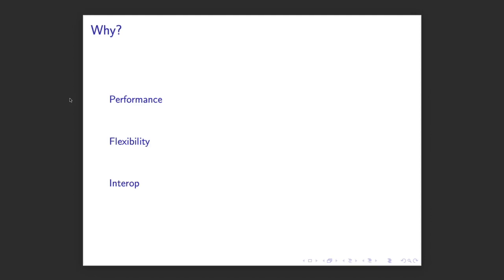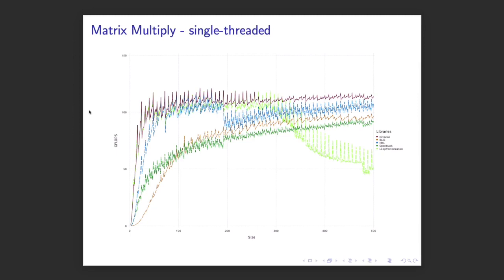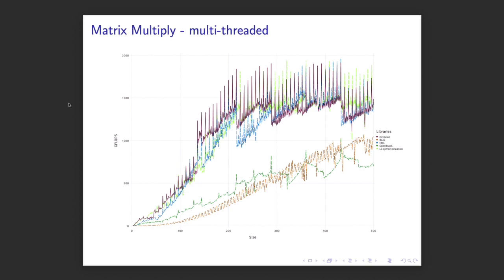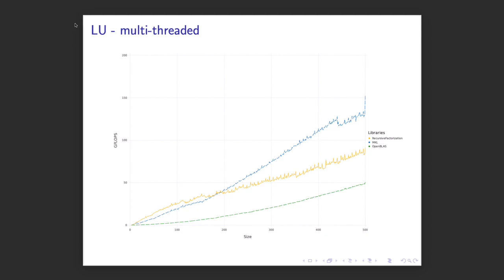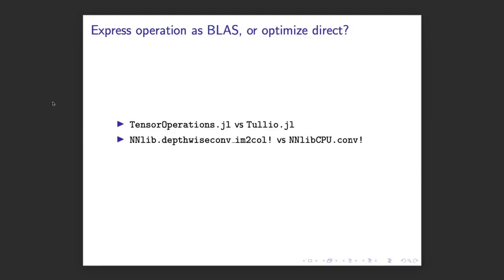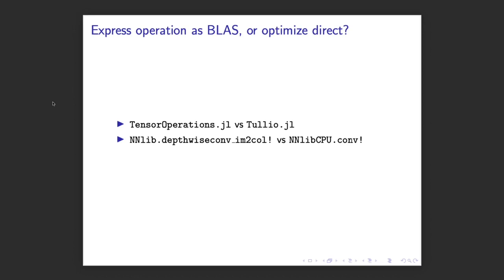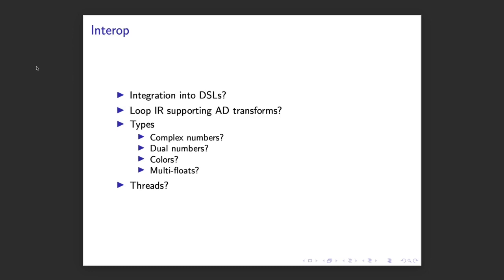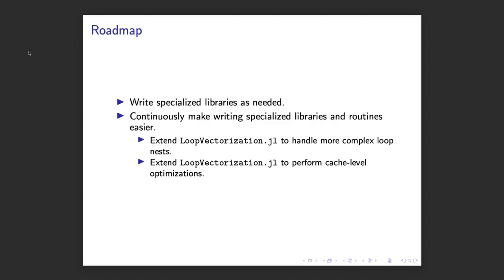Roadmap to Julia BLAS and LinearAlgebra | Chris Elrod | JuliaCon 2021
This talk was given as part of JuliaCon 2021.

Abstract:
BLAS & LAPACK are integral components of many numerical algorithms. Due to their importance, a lot of effort has gone into optimizing ASM/C/Fortran implementations. Nonetheless, early work demonstrated that Julia's implementations were often faster than competitors while laying the groundwork for new routines specialized for new problems.

We discuss a roadmap toward providing Julia BLAS and LAPACK libraries, from optimizations in LoopVectorization to libraries like Octavian and RecursiveFactorization.

Contents
00:00 Welcome!
00:09 Introduction
01:00 Why do we want to create Julia's version of BLAS and LAPACK?
03:03 Performance
03:40 Commentary on LoopVectorization.jl
04:50 Multi-threaded matrix multiplication
05:51 Our biggest success: RecursiveFactorization.jl
07:25 Multi-threaded implementations are not always straightforward
08:58 Recursive factorization is fast even for relatively big matrices
11:16 Flexibility
13:49 Express operation as BLAS, or optimize direct?
15:14 Interoperability with the rest of the Julia ecosystem
16:00 Support for a wide variety of types
16:47 Julia multi-threading can lead to better workload balance
18:43 Roadmap

for the video timestamps!